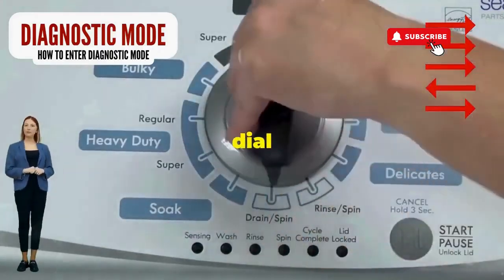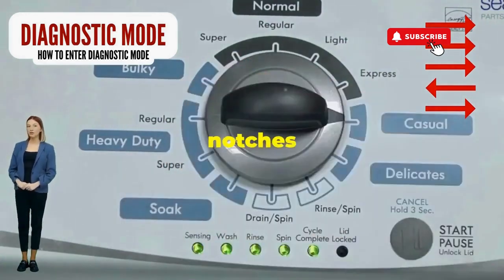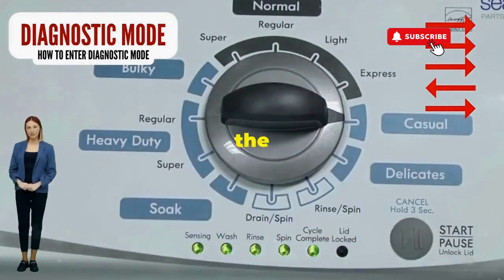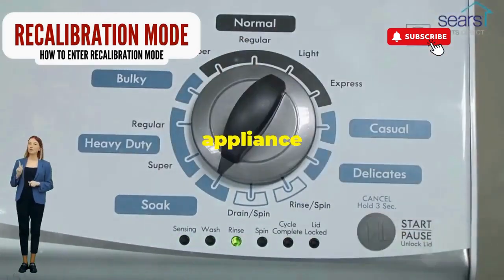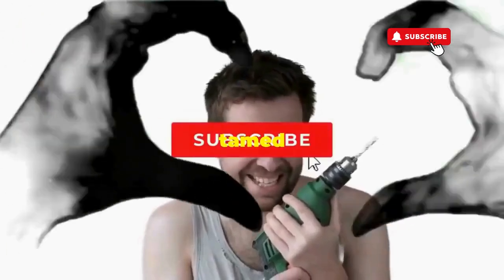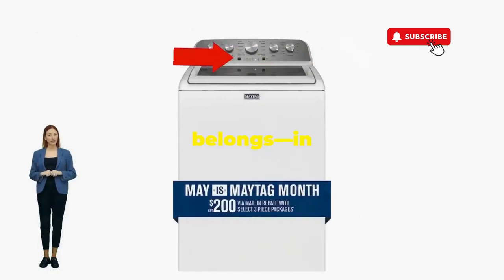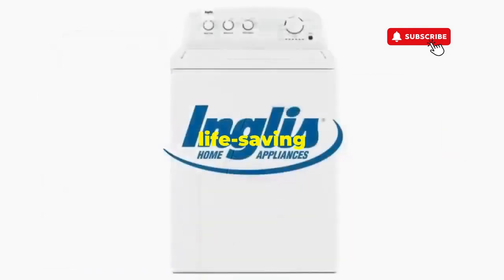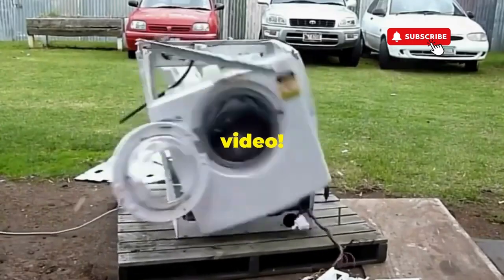What buttons do I press to do a factory reset